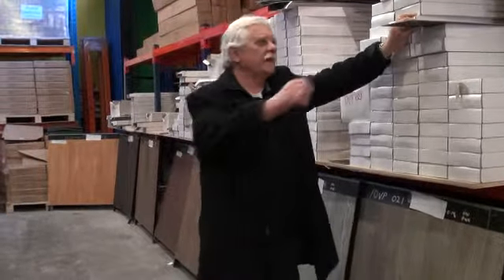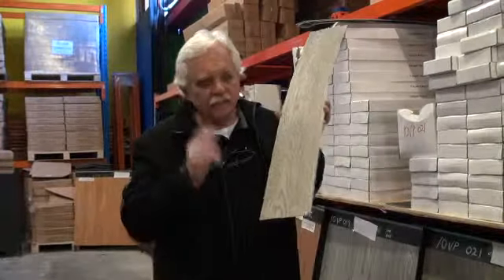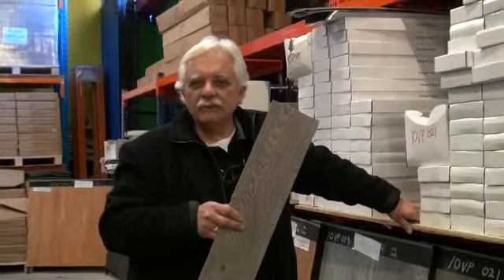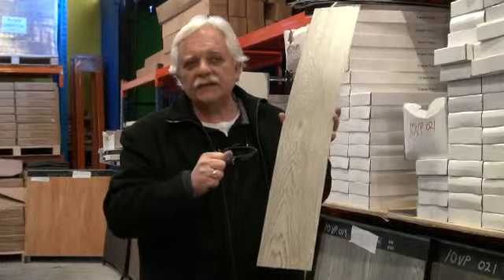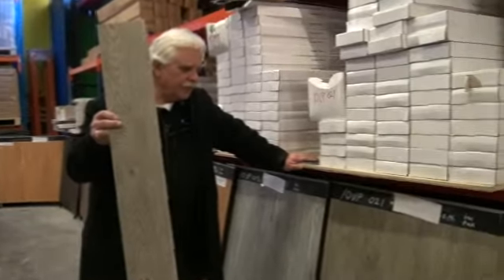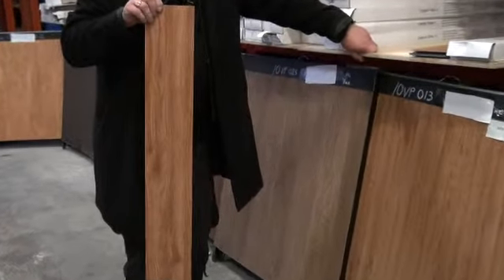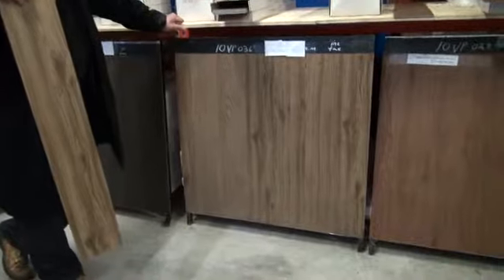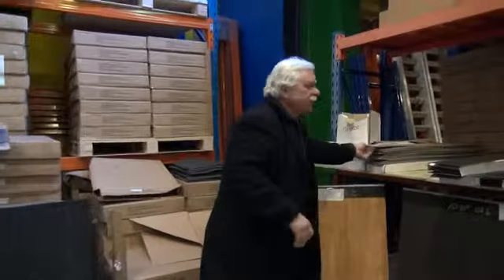Vinyl Planks Glue Down Carpet Tiles 1